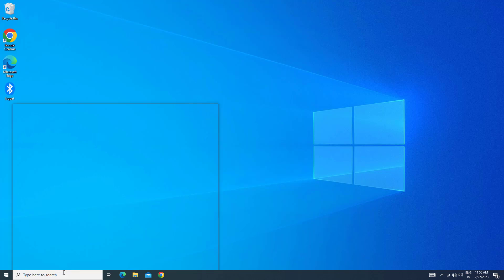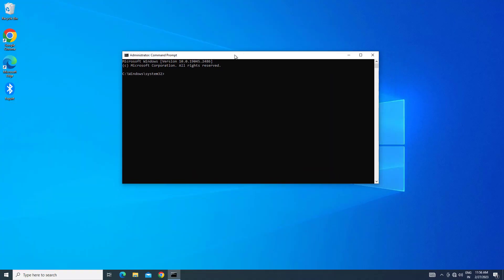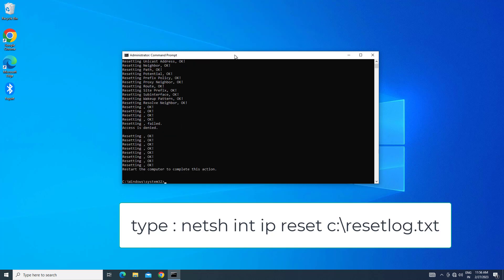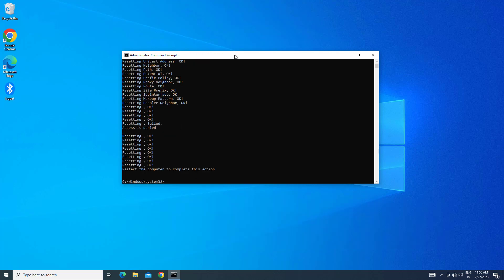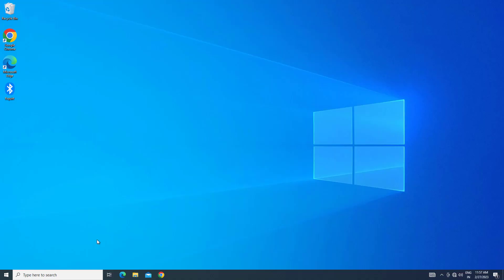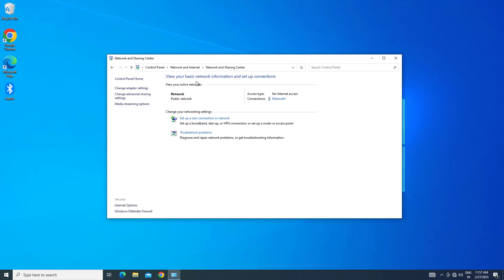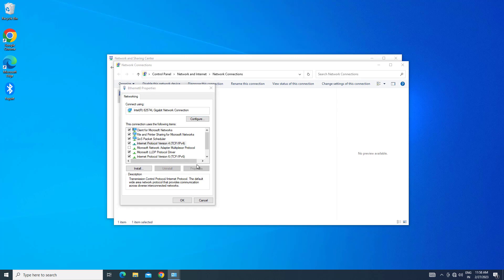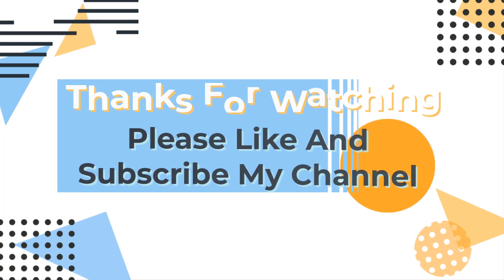How To Fix " Connection to the Blizzard game server has been lost" | 2023